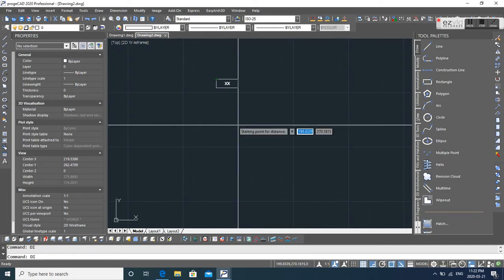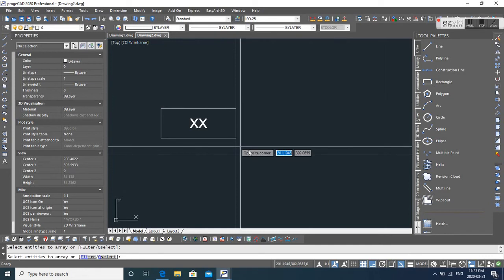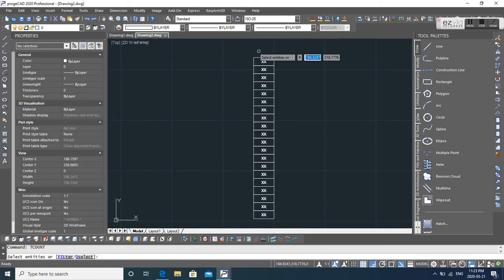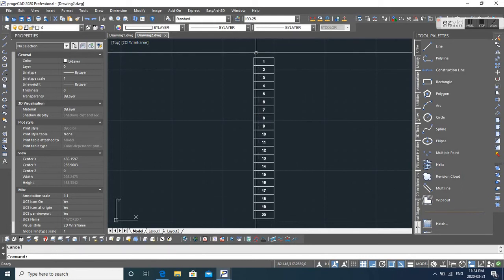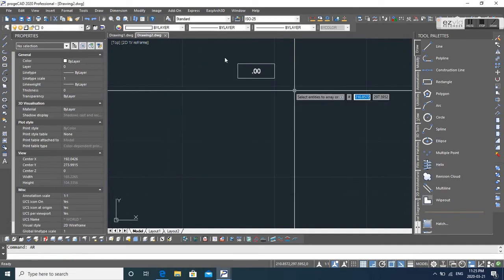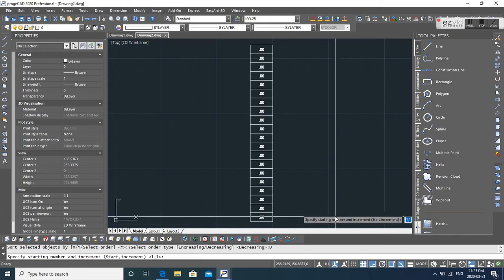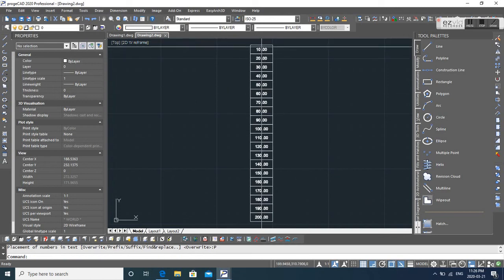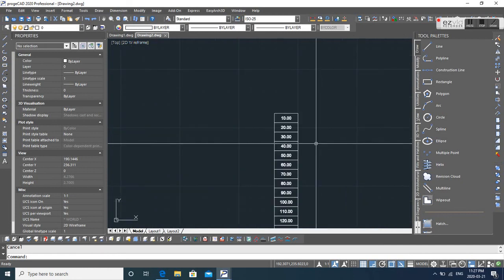How to create text increment in AutoCAD and ProgeCAD